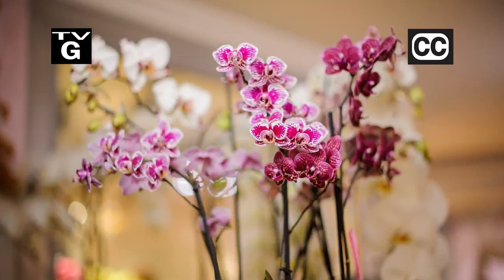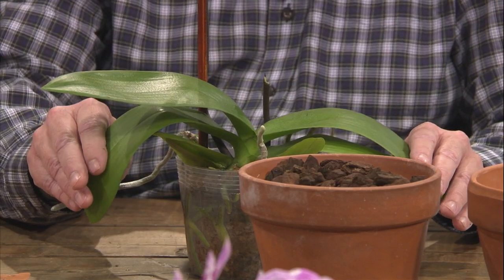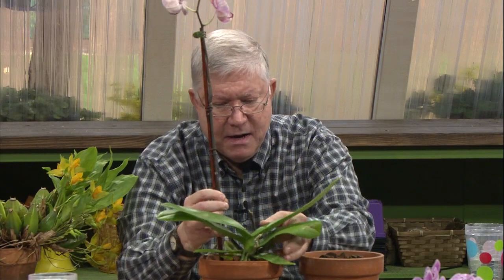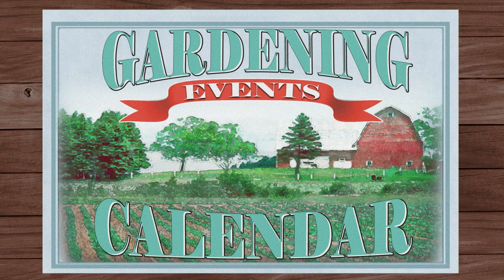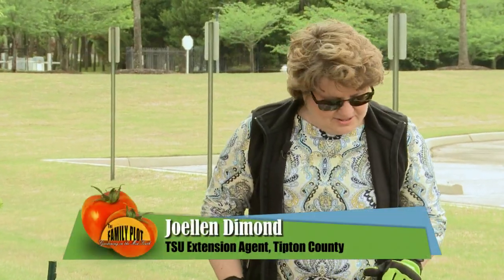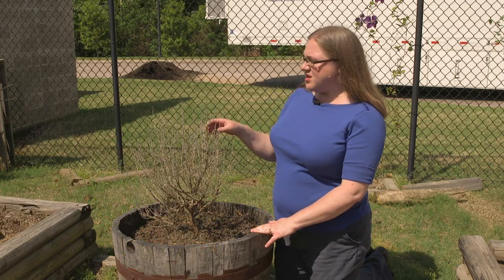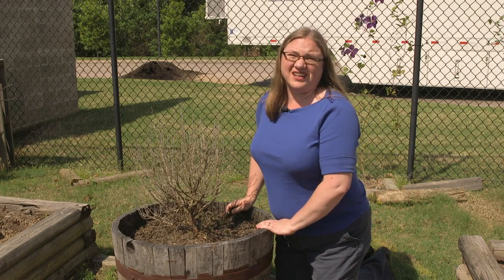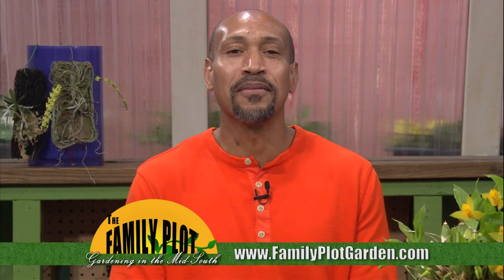The Family Plot - May 12, 2018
Orchid expert Randall Bayer shows how to re-pot a grocery store orchid. Also, Joellen Dimond, TSU Extension Agent for Tipton County, plants summer flowers in the Family Plot Bed. Flowers featured are bat-faced cuphea, and diamond frost euphorbia.